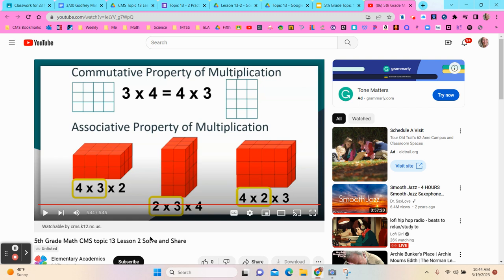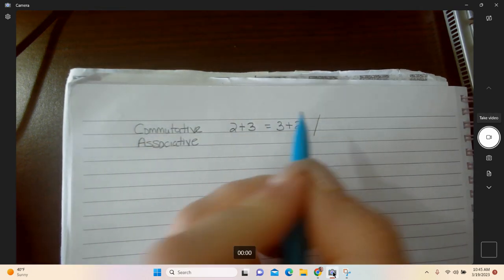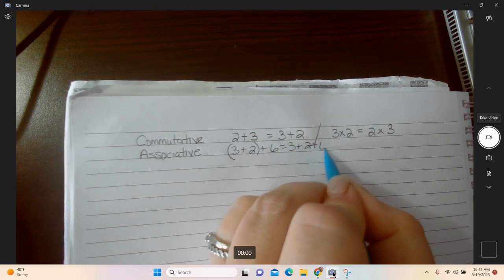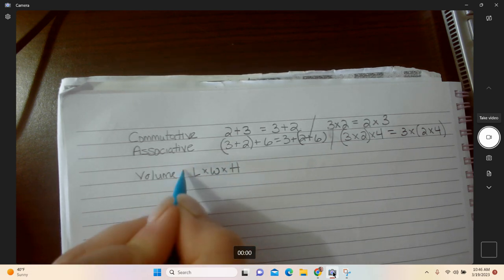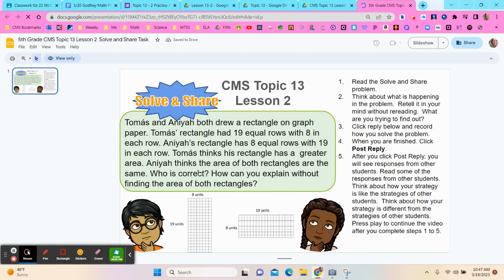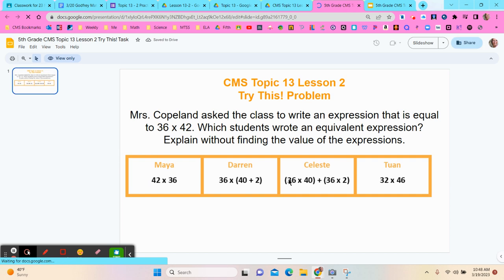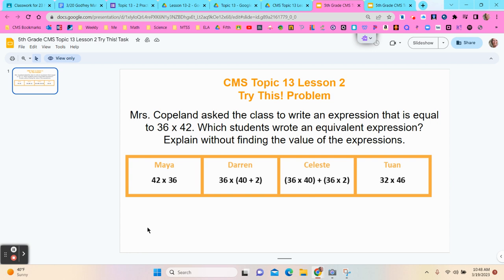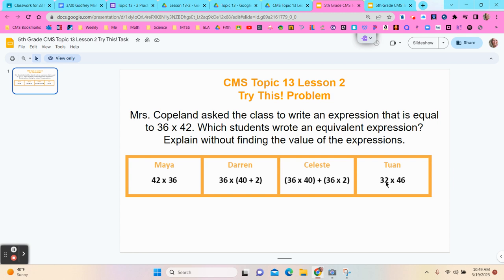Thursday, March 23